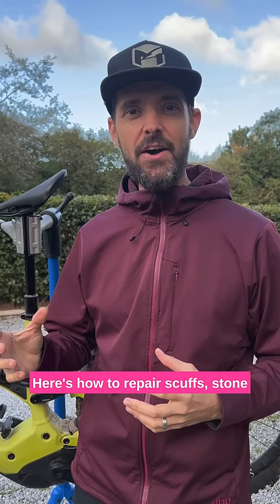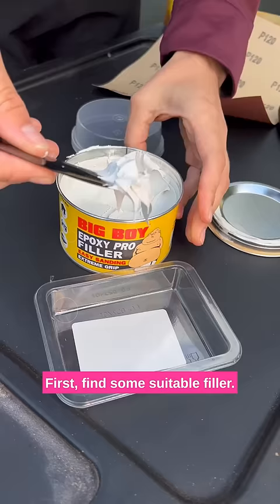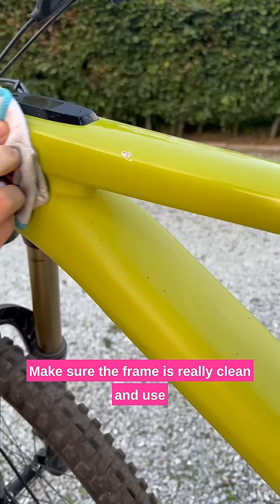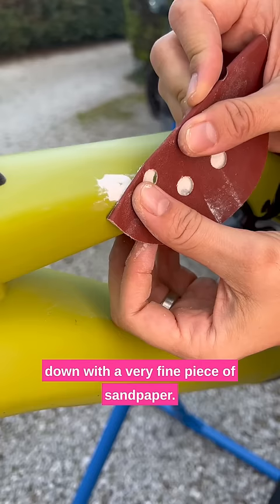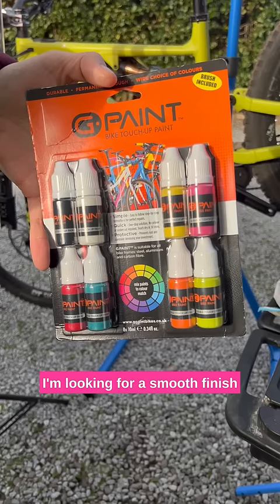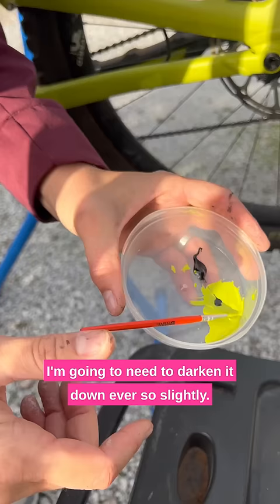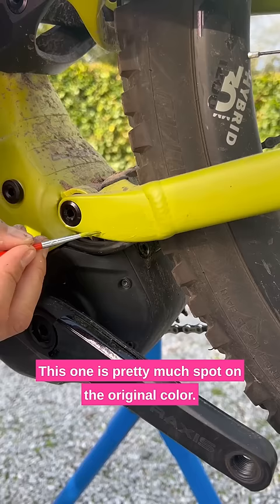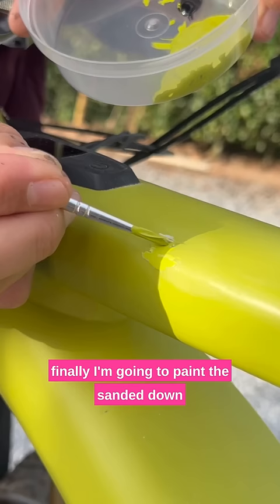How To Repair Paint Chips On Your Bike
Here's a quick and easy way to repair those annoying  paint stone chips and scuffs on any bicycle.